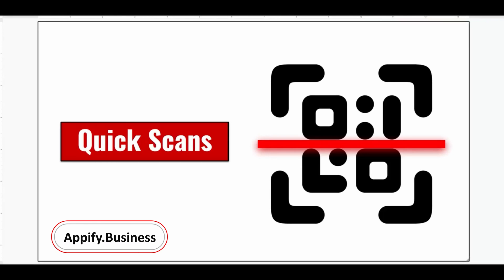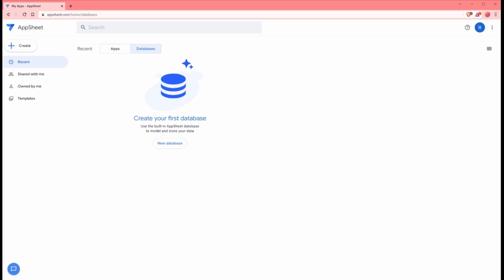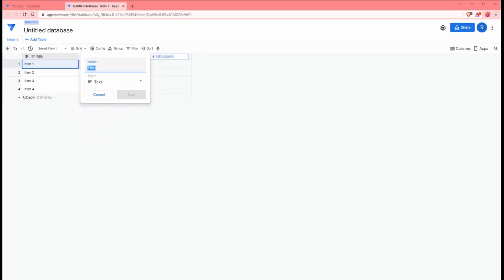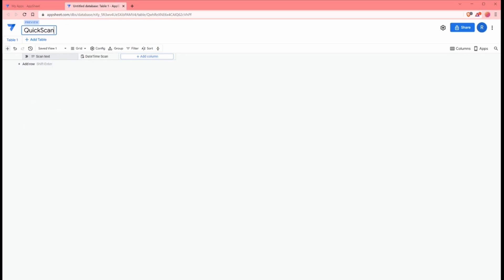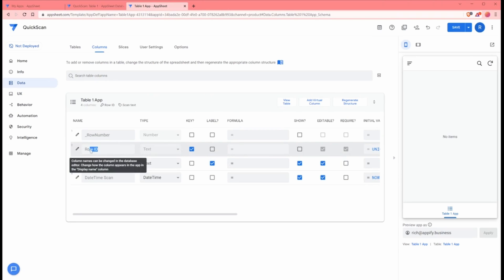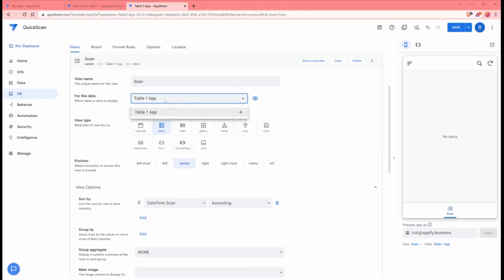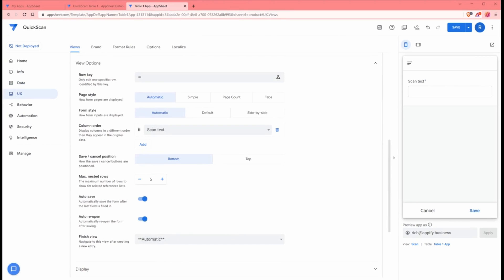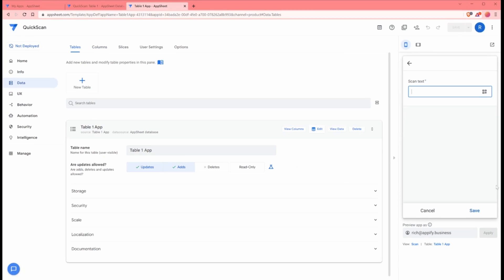Quick Barcode or QR Code Scans in Succession with AppSheet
00:00 - Intro
00:15 - Example
00:34 - Building the App

If you need the ability to rapidly scan barcode or QR codes in succession, this video will show you how to do it!